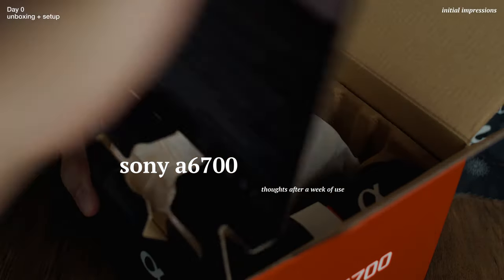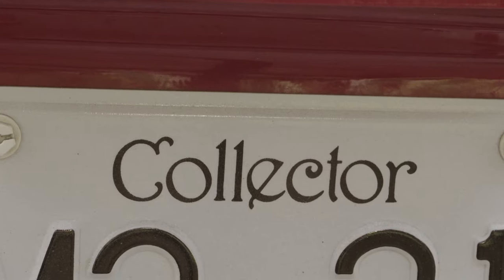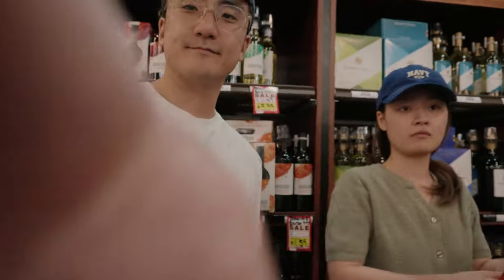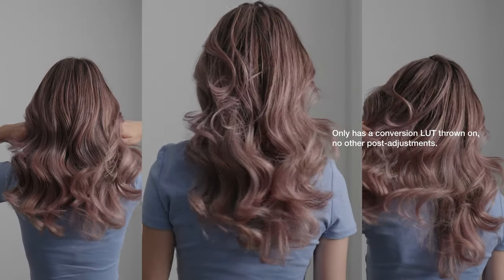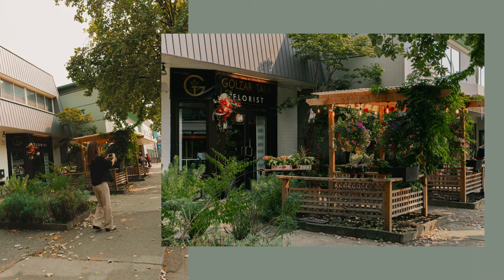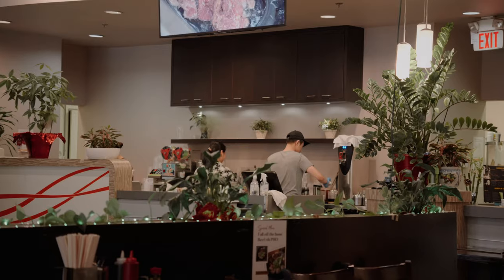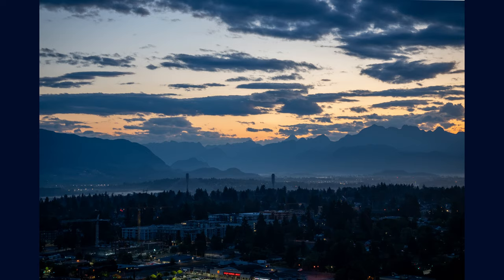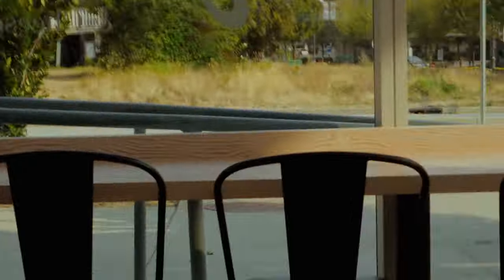I Used the Sony a6700 Every Day for 1 Week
Sony a6700 and 16-50mm lens bundle
Sigma 18-50mm f2.8
The $30 mic used for the audio in this video
Audio Interface
Cheap boom arm

Timestamps:
0:00 Day 0 + intro
0:16 Day 1 - Vlogging
0:47 Internal mic test
2:09 Day 2 - Mock content shoot
2:55 How to separate photo and video settings
3:30 4K 120fps - nope
3:39 Day 3 - 4K 60fps - yes
4:11 Day 4 - Photography
4:21 Thoughts on 16-50mm kit lens
4:42 Sample photos
5:03 Day 5 - New lens
5:20 Day 6 - Sigma 18-50mm honest thoughts
6:11 Day 7 - Keeping, no overheating
6:31 Lowlight samples
7:02 Learning curve vs. Canon and Leica
8:14 Rolling shutter
8:27 Sigma 18-50 size comparison
8:53 Why a6700 over FX30
9:50 Not an inspiring camera, but